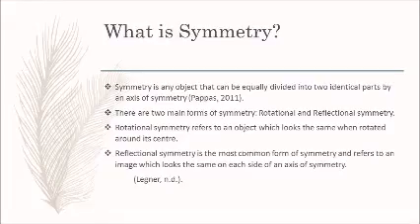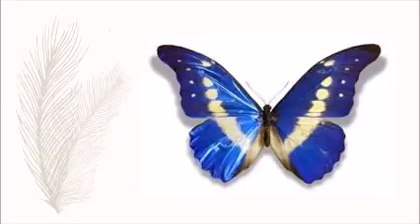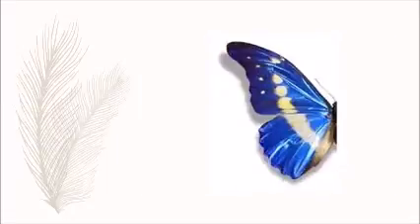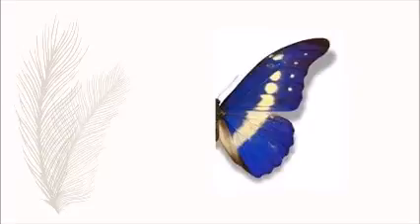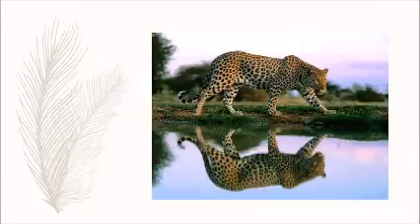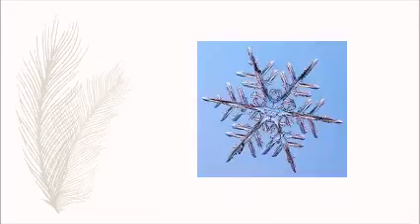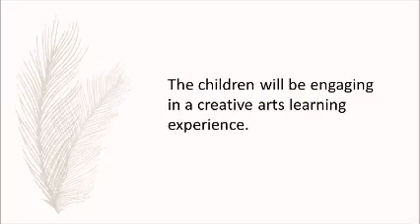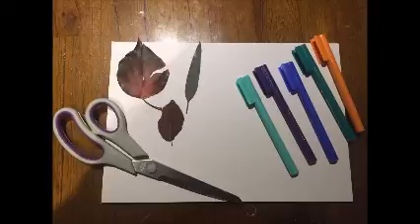EDU10003 Assessment Two Symmetry in Nature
This presentation is designed to assist educators in providing a full comprehensive lesson plan on a maths phenomenon.